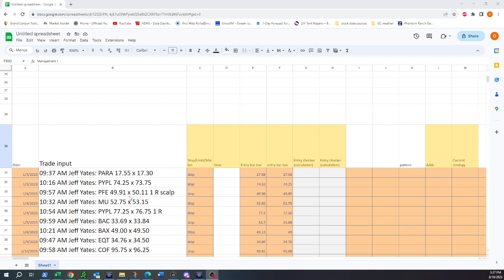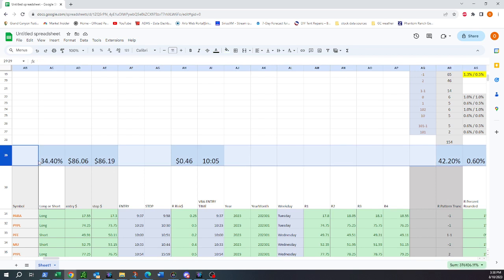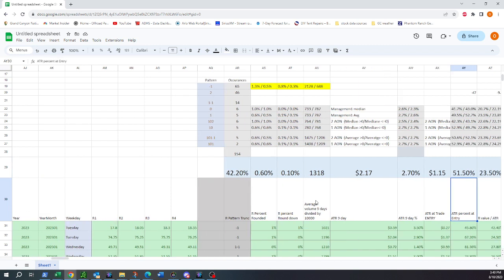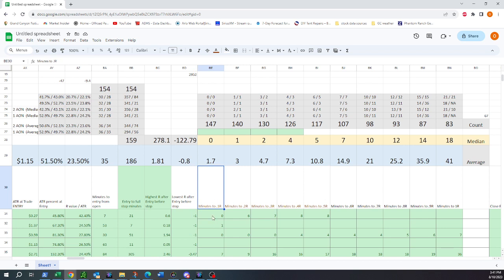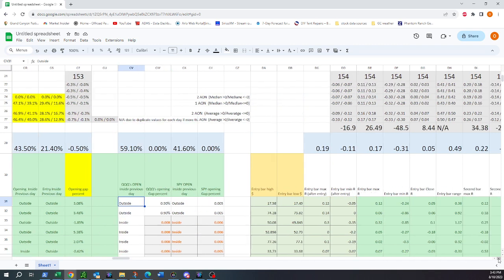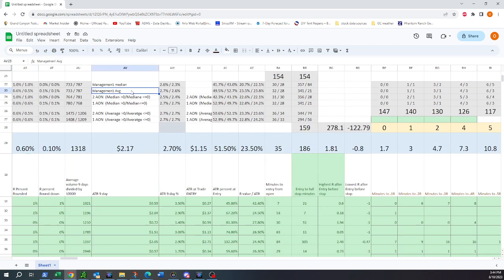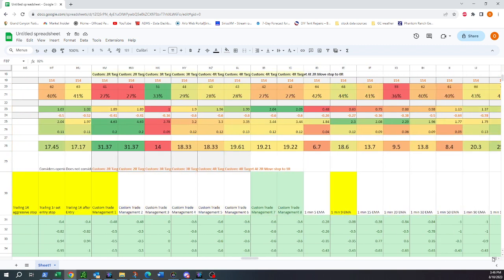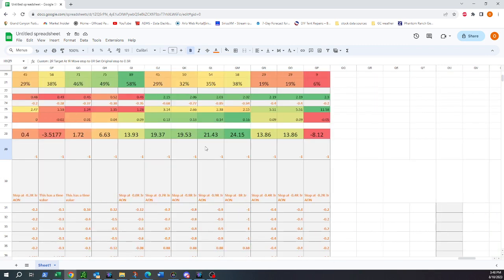Jeffs trades 2023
Review of how Jeff can use the google sheet to look at his trades